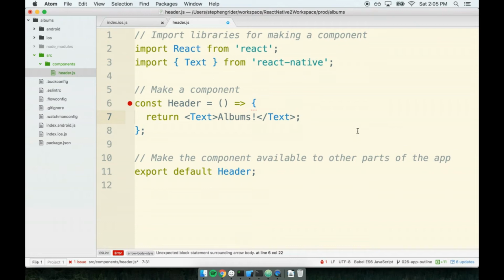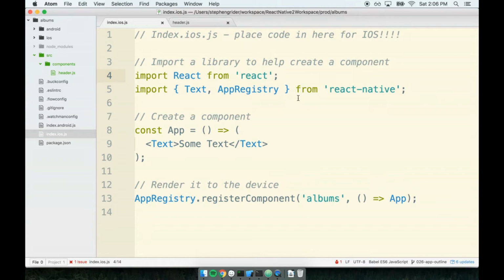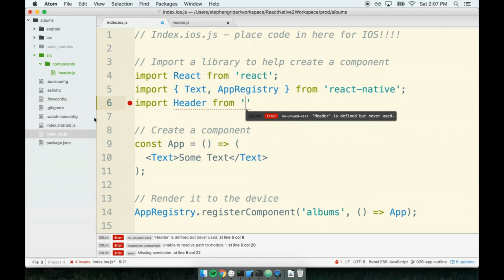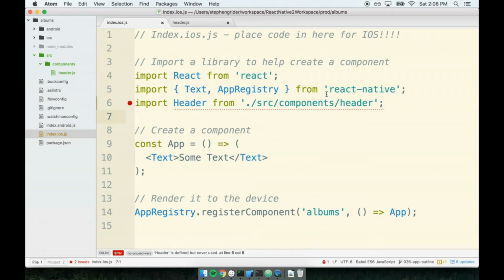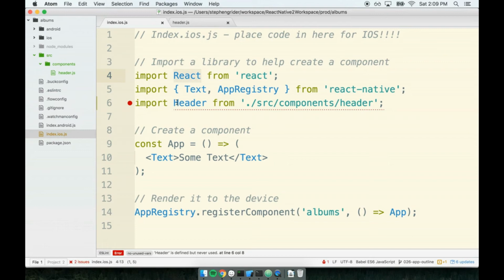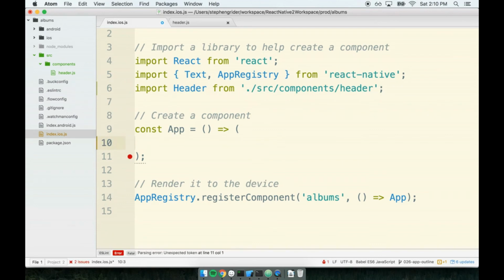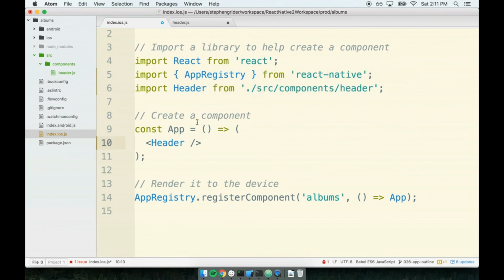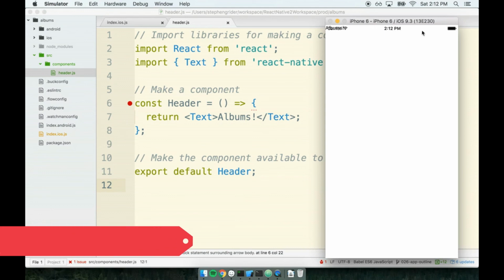20 - Consuming File Exports in React Native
Consuming File Exports in React Native